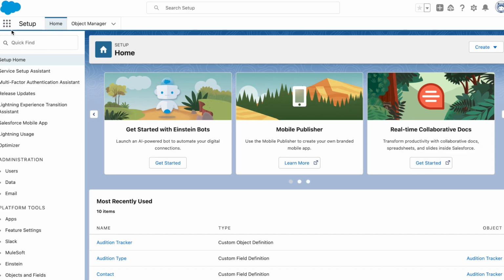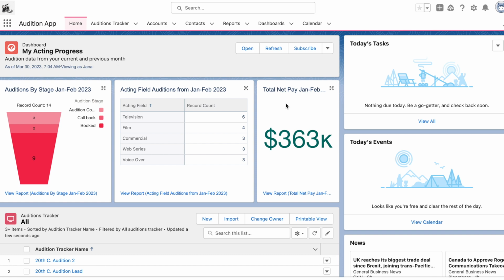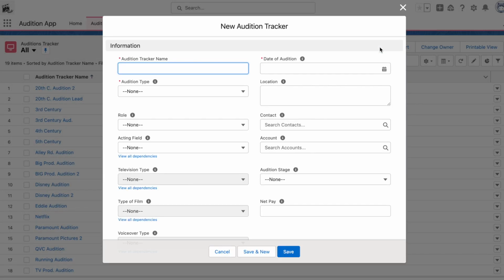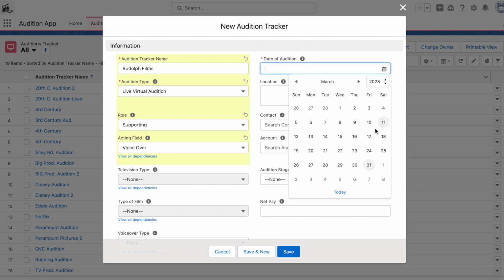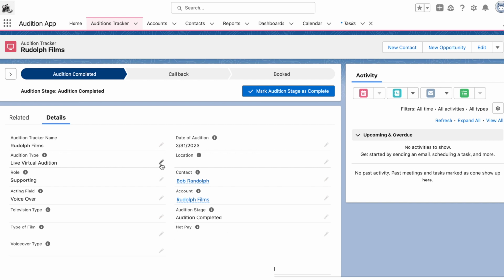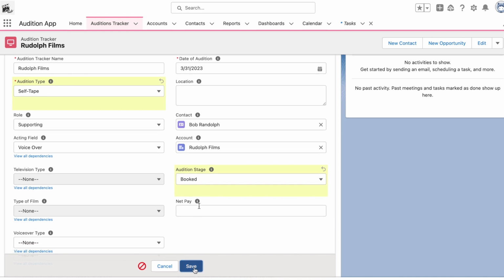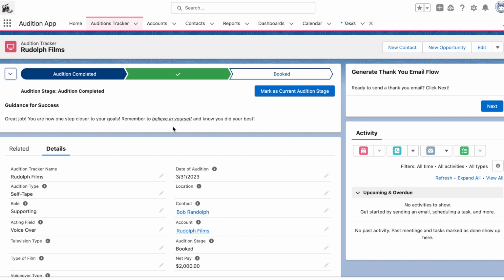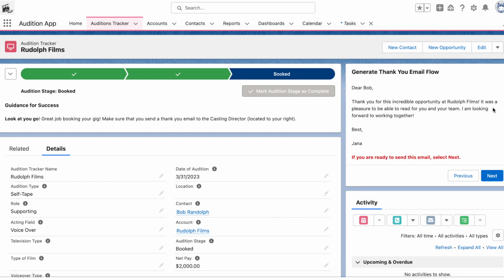Salesforce Audition App Demo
Here is an Audition App I created in Salesforce for my friend to help her track her audition progress. I have obtained consent from my friend to create this demo. I hope you enjoy!